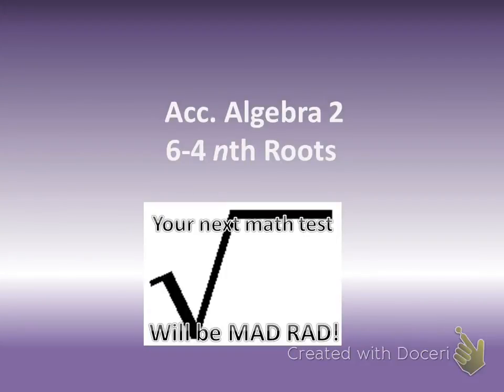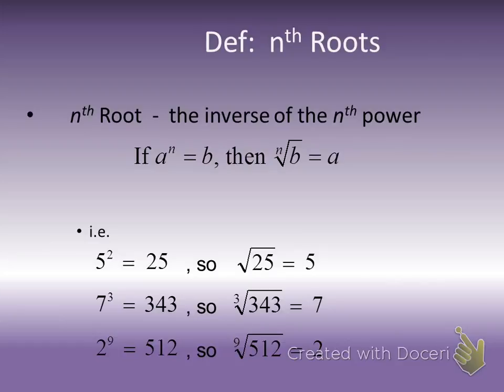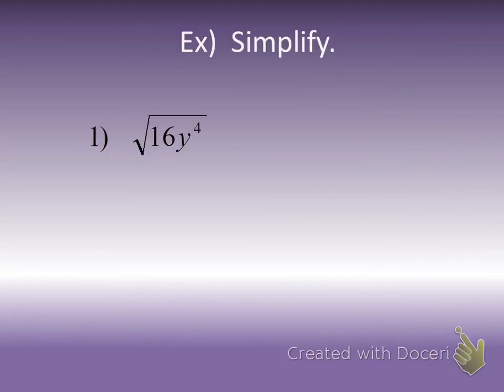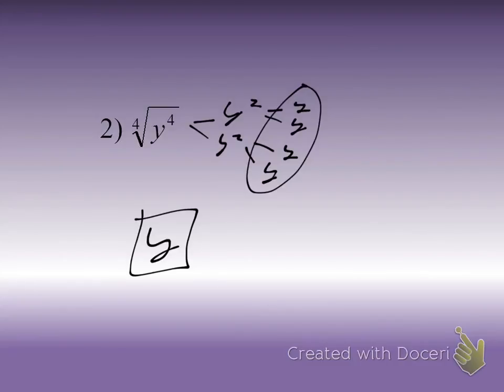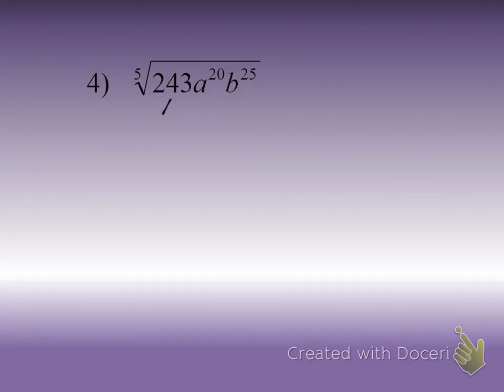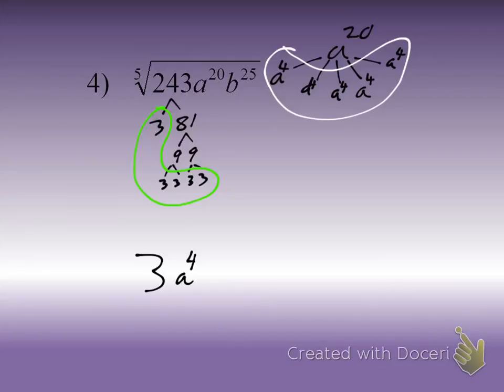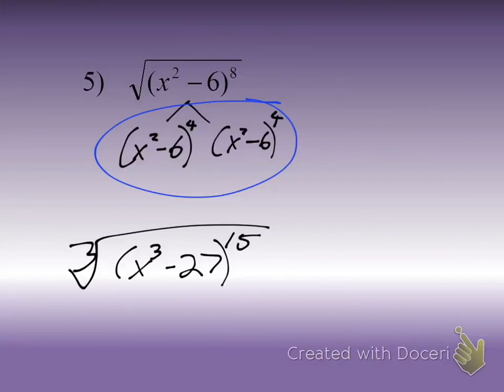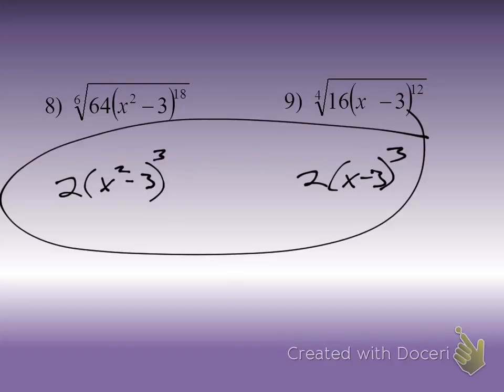Acc Algebra 2 6.4 nth roots